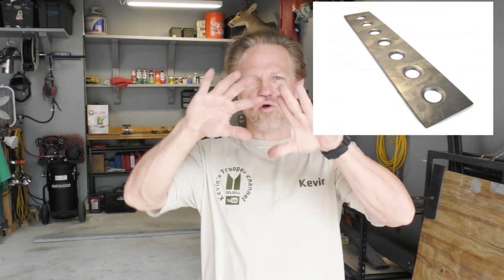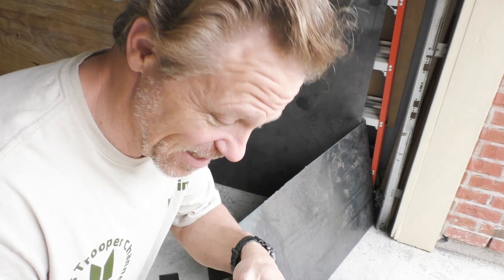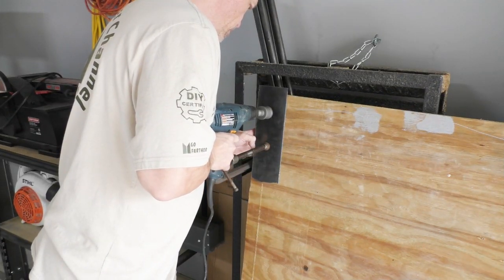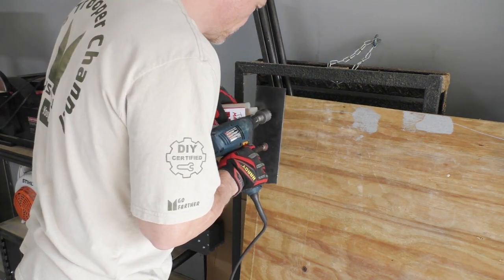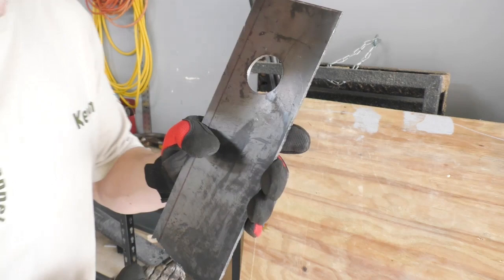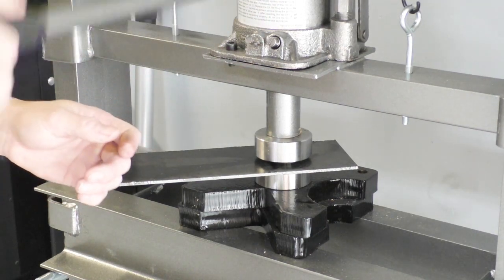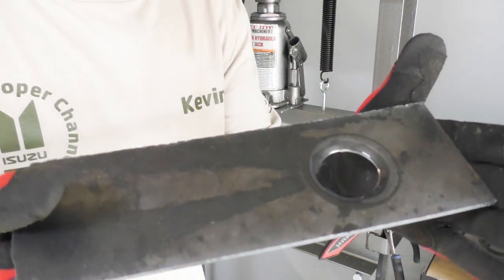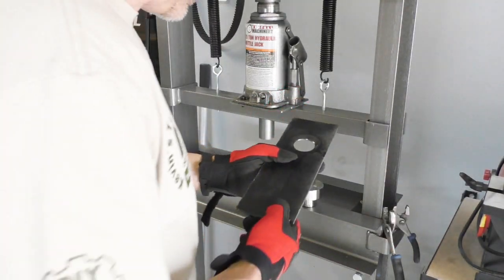How to use a dimple die - EASY - Harbor Freight Press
Making my first sheet metal dimple using the Harbor freight 20 ton press and a dimple die set.

Dimple die

screw together version (less expensive)

hole cutting bit

20 ton shop press